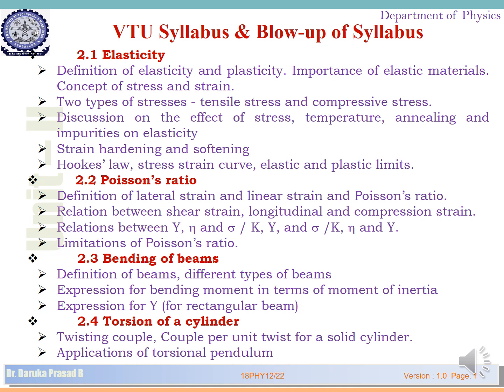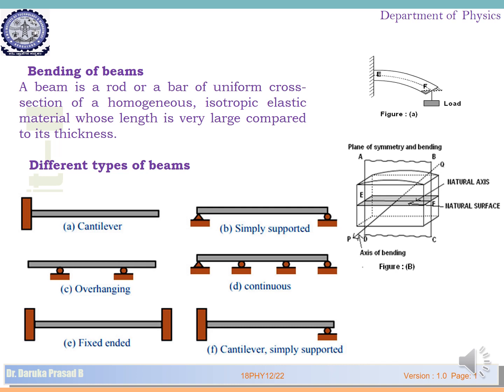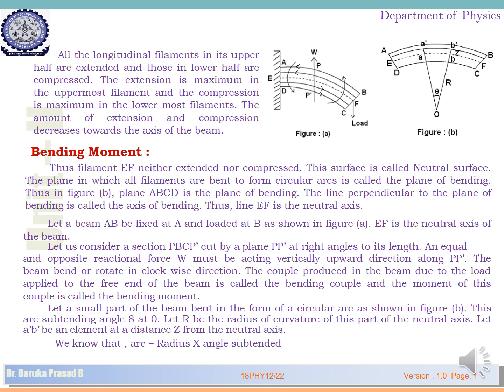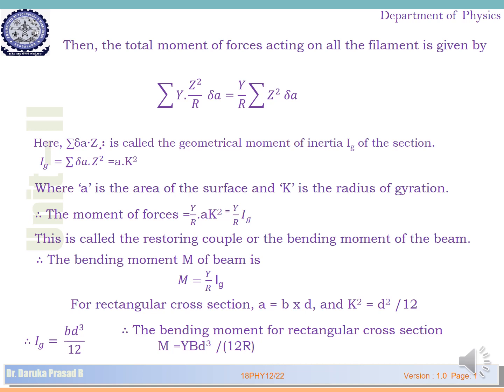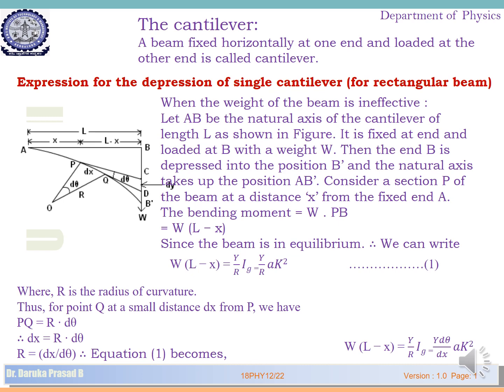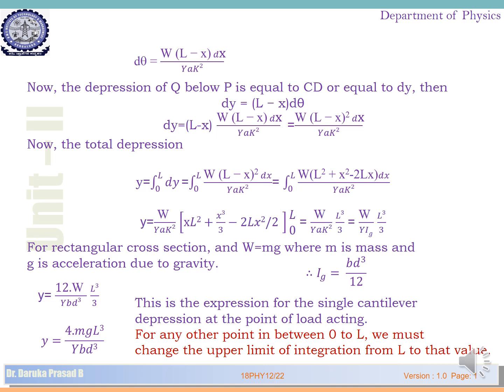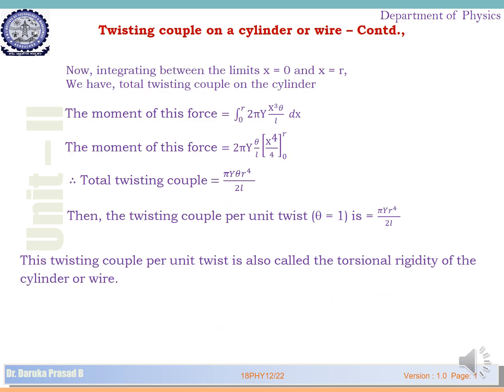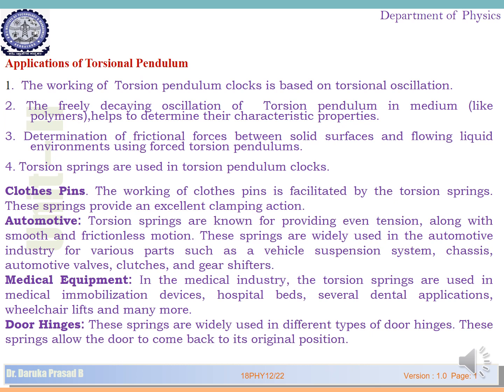Engineering Physics Module 2 - Dr. Daruka Prasad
This video gives the detail information about the Engineering Physics Module 2 (Elastic Properties of the materials). Prepared by Dr. Daruka Prasad, Assistant Professor, Department of Physics, BMSIT&M, Bangalore.